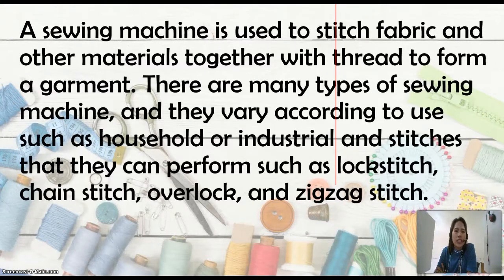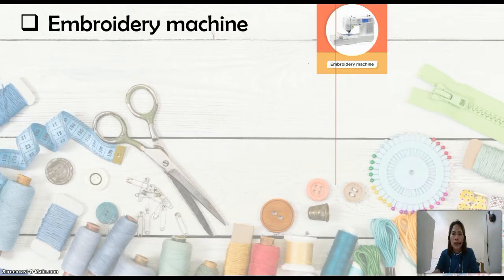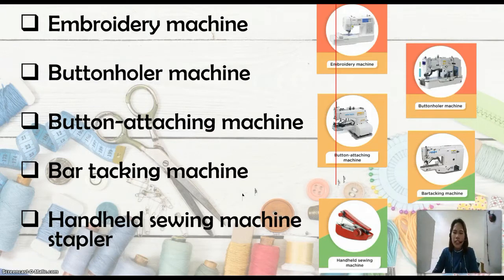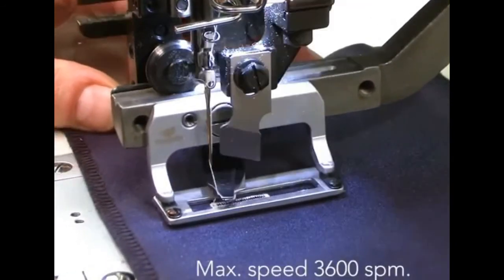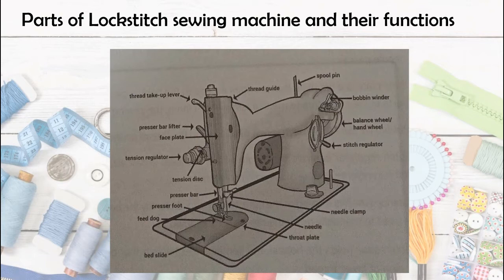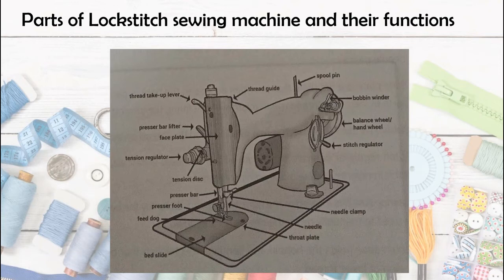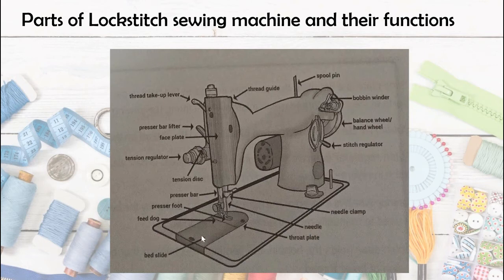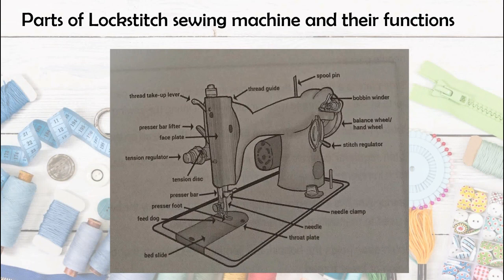describing the types and uses of sewing machine